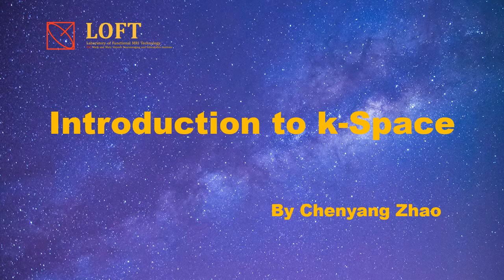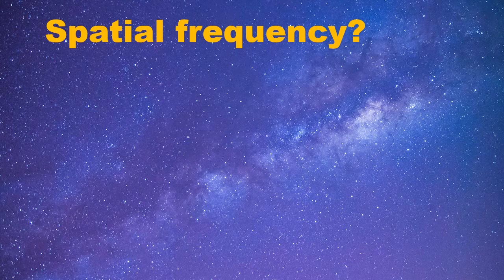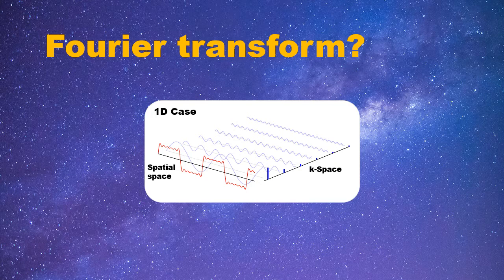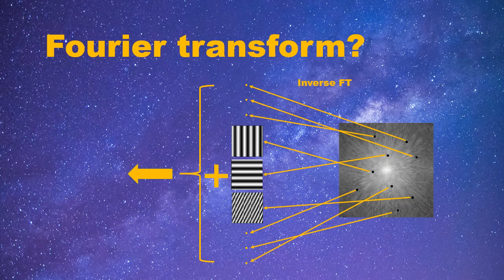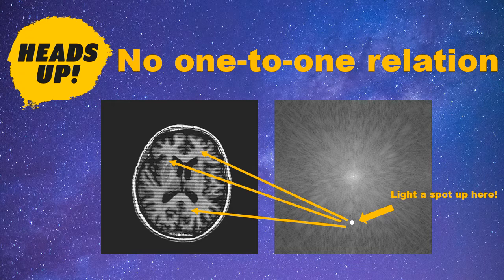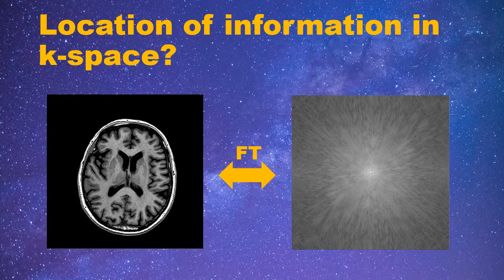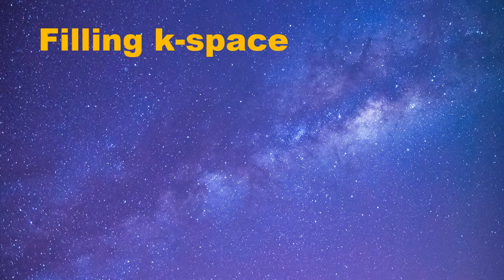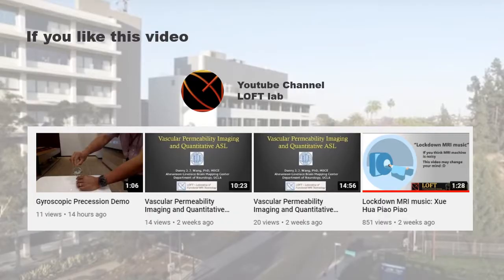Introduction to k-Space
This is a basic introduction to k-Space for beginners covering spatial frequency, Fourier transform, k-space properties, and different k-space trajectories.